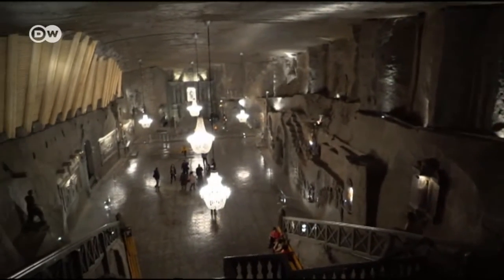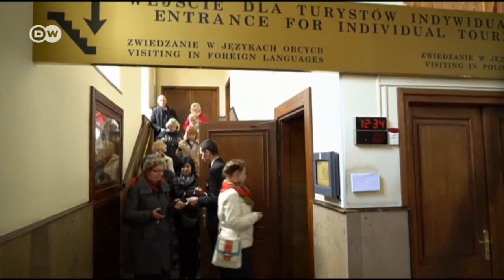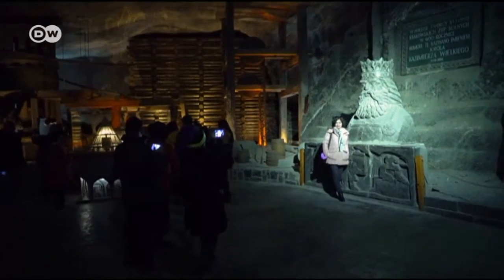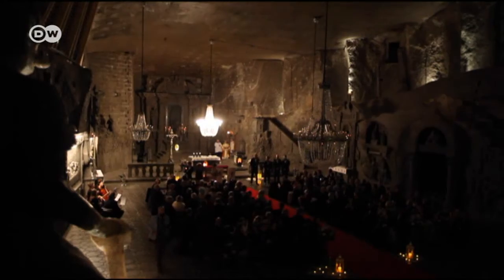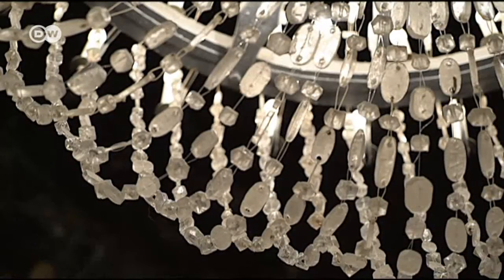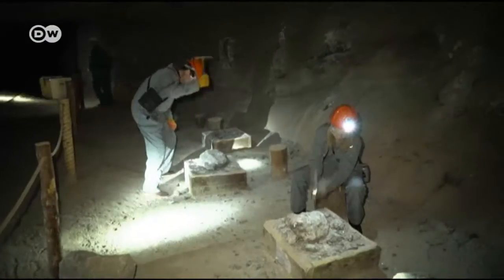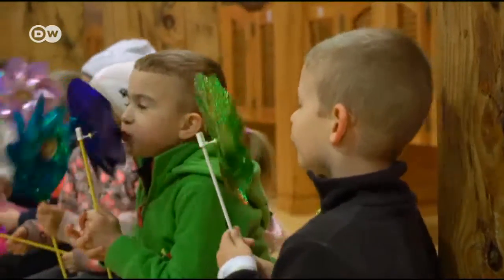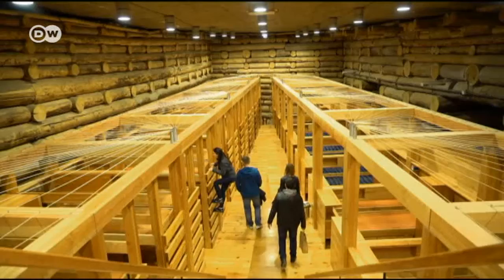Wieliczka mo muoi